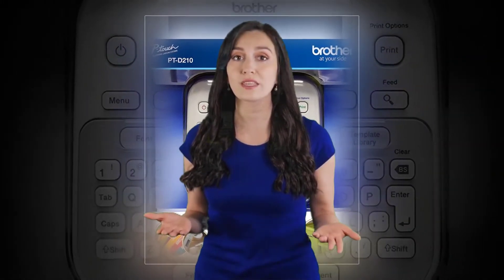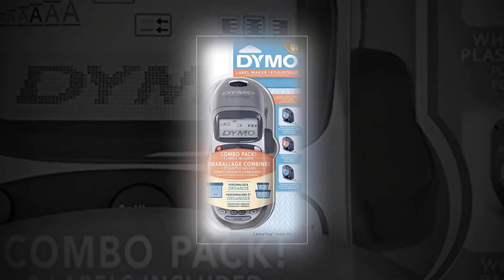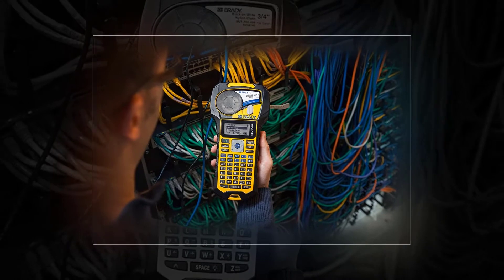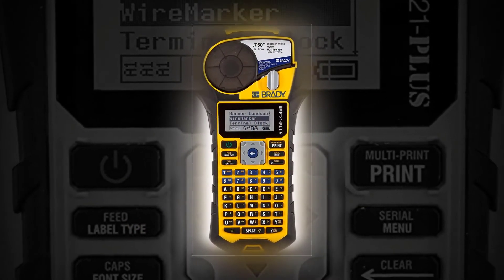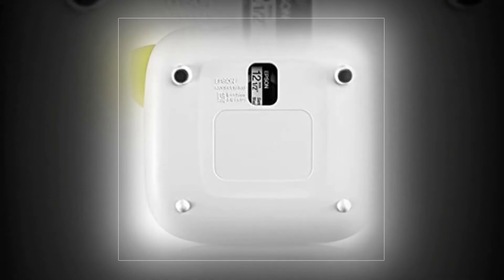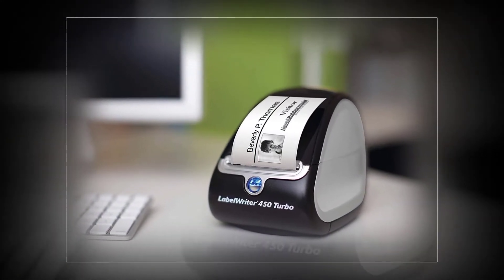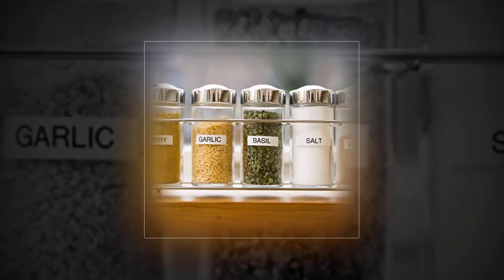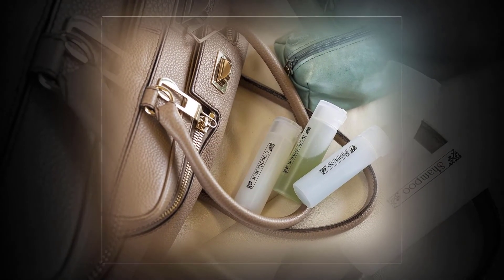Label Maker : Top 5 Label Makers Review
Are you searching for the 5 Best Label Makers of 2021? These are the Top 5 Best Label Makers we found so far:
5. DYMO LetraTag LT-100H Plus
4. Brady BMP21-PLUS
3. Epson LabelWorks LW-300
2. DYMO LabelWriter 450 Turbo
1. Brother P-Touch PT-D210

What is Label Makers?
A label printer is a computer printer that prints on self-adhesive label material and/or card-stock. A label printer with built-in keyboard and display for stand-alone use is often called a label maker.
What is the best Label Makers?